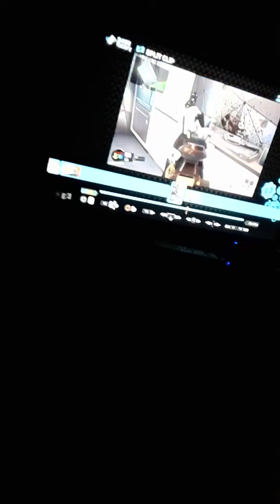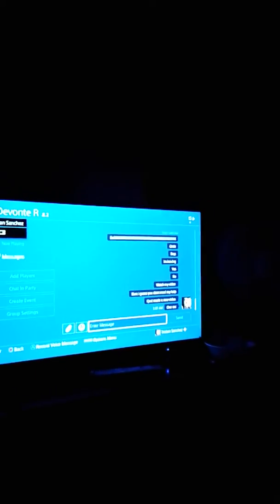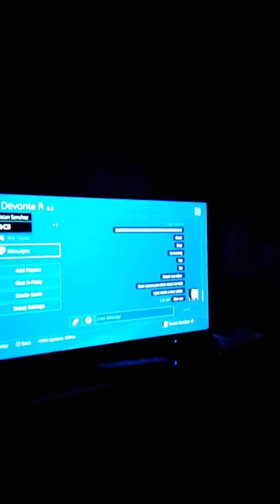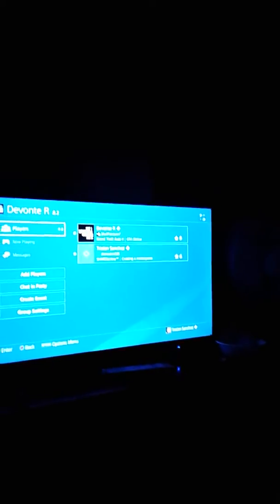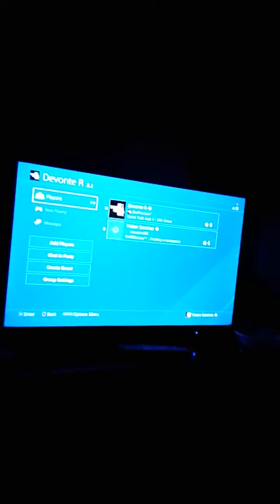Helping my friend